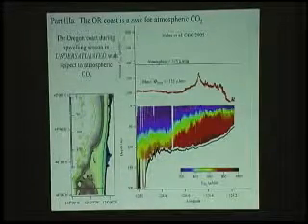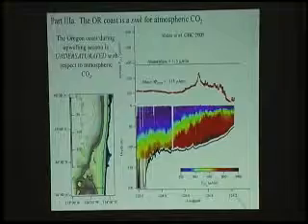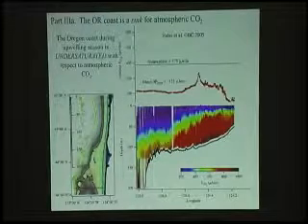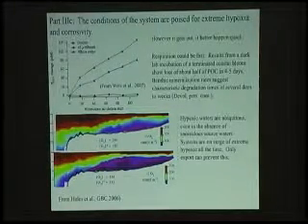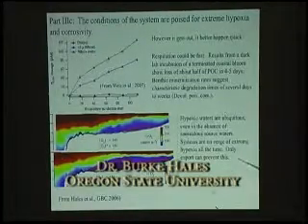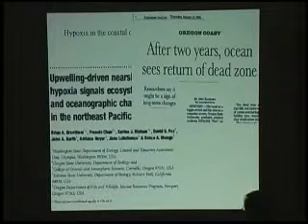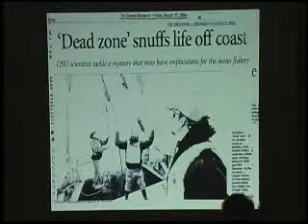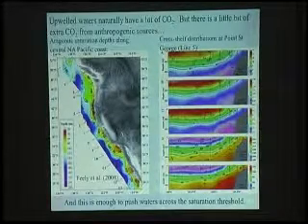Ocean Acidification Part 5 of 7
How carbon in the atmosphere is changing the oceans and altering sea
life within them. Featuring Prof. Burke Hales, Oregon State University, speaking
at the Oregon Institute of Marine Biology Summer Lecture Series